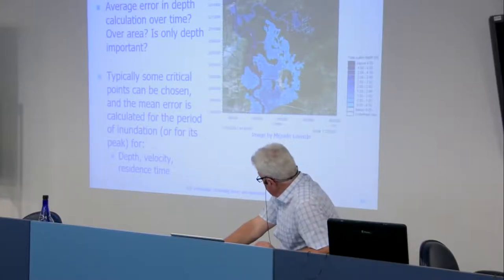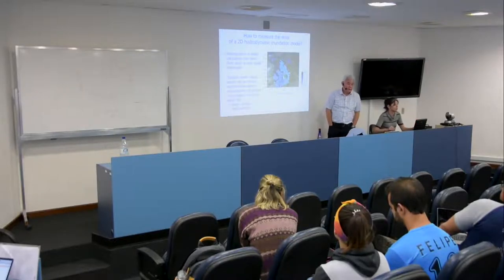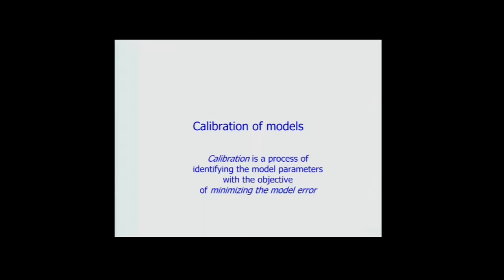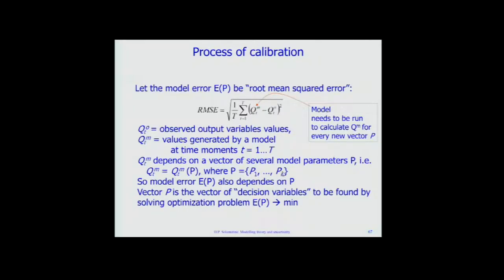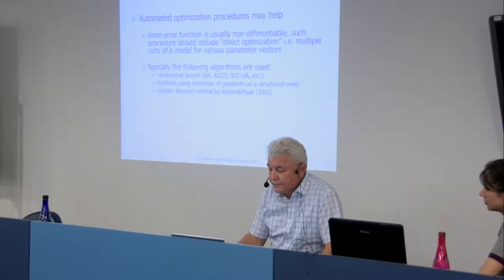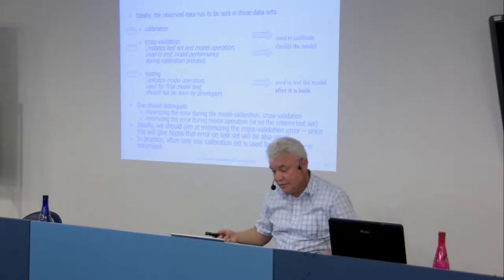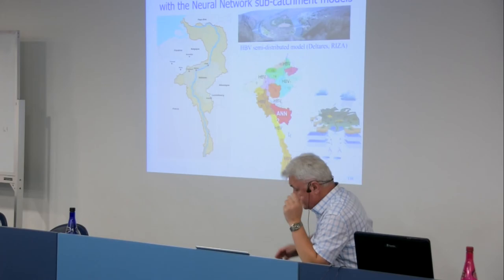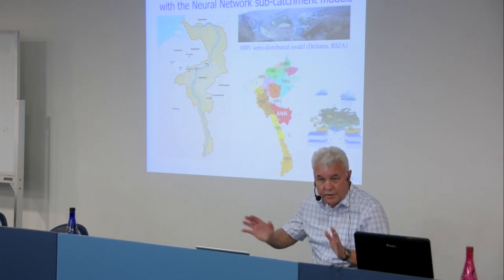SASW&SC - Modelling And Measuring Hydrologic Systems - Part 04